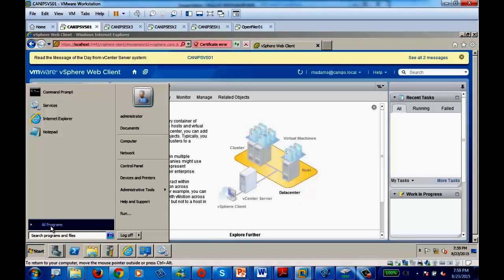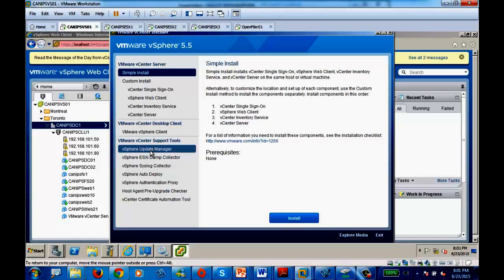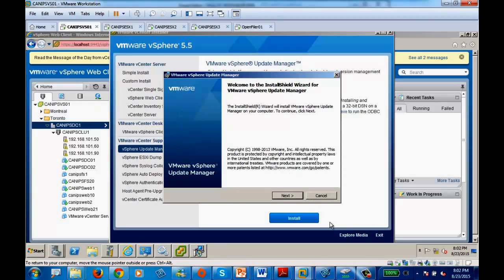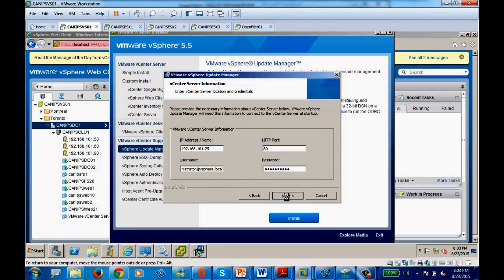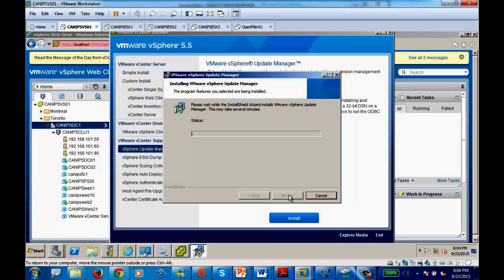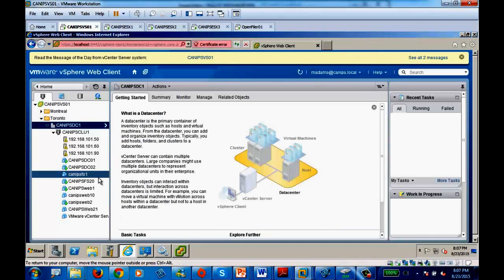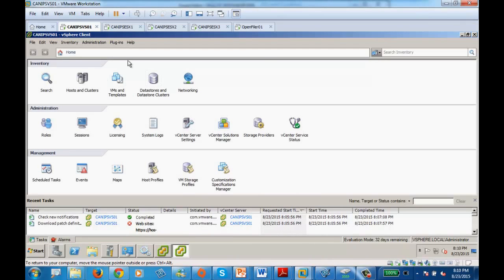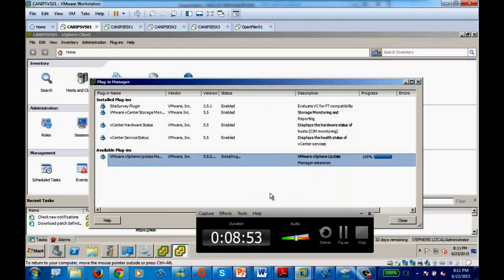VCP-DCV Part 13 Installing configuring vSphere Update Manager VUM 5.5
VCP-DCV - Installing configuring vSphere Update Manager VUM 5.5